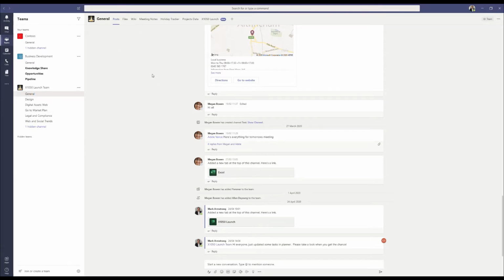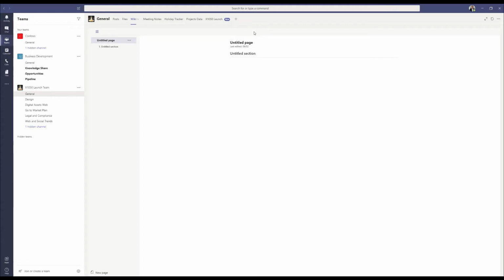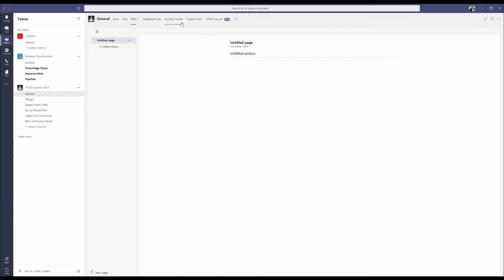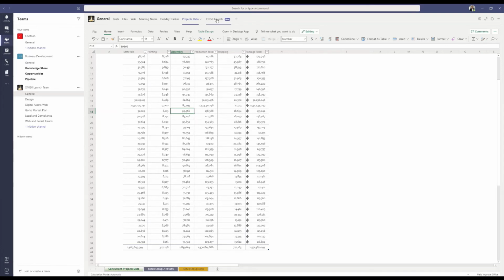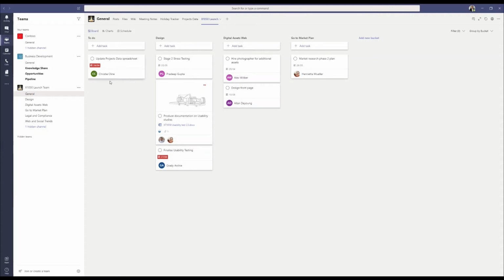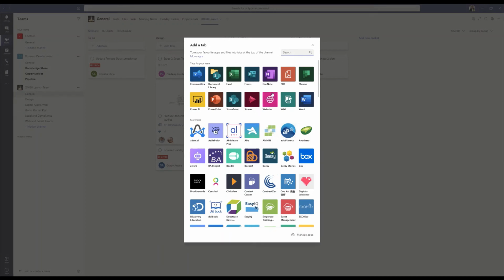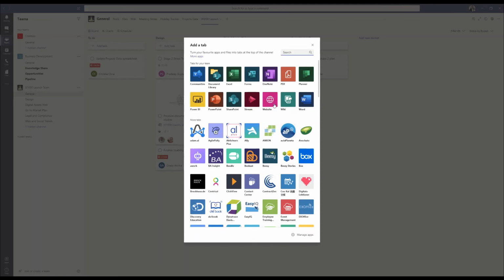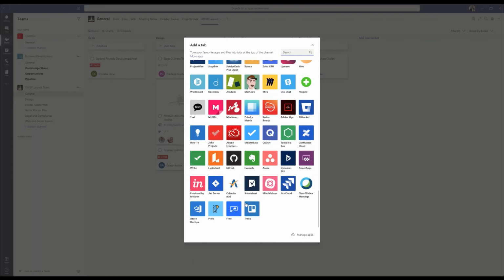Microsoft Teams Tips - Using Tabs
Find out how to use tabs in Microsoft Teams to improve the way your business works.

Presented by inTec Technology Consultant, Mark Armstrong.